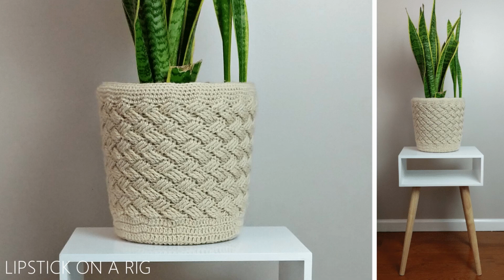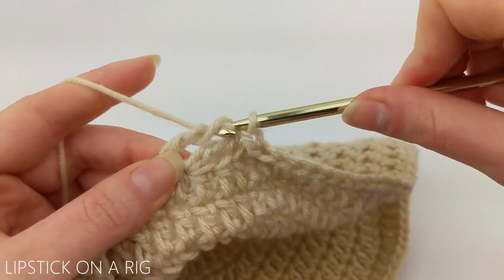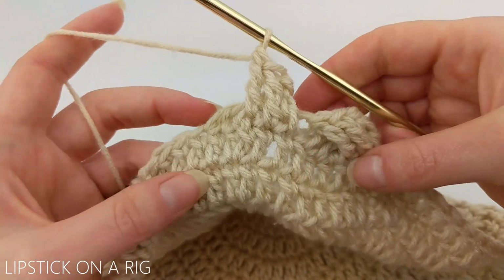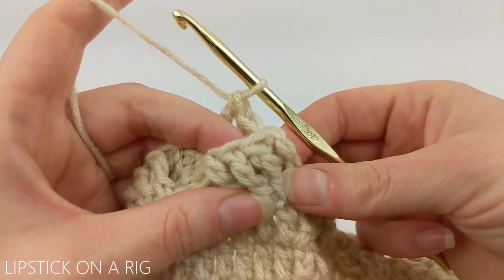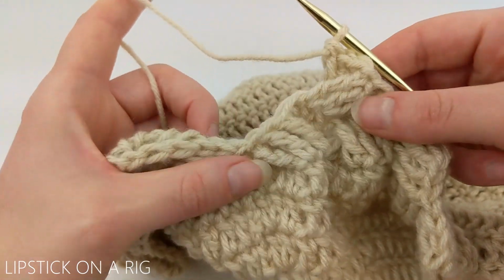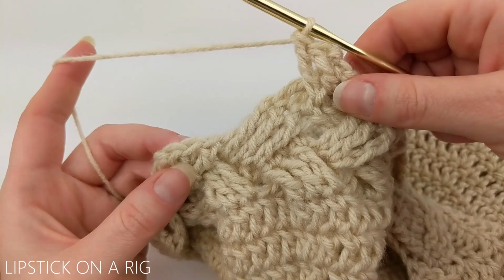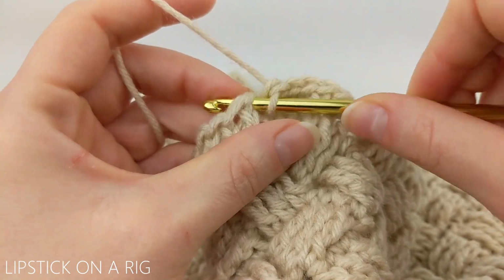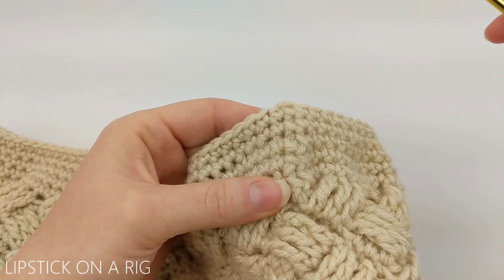How to Crochet a Basket - DIY Plant Sleeve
How to crochet a basket? In this crochet tutorial, I show you how to create a beautiful basket using a simple to follow basket weave stitch. This versatile basket can be crocheted to any size using this pattern combined with the precursor video. I personally adore this basket as a plant pot sleeve and plan on making additional baskets for some of my other plant pots!

Terms:
MC = Magic Circle or Magic Loop
CH = Chain
TR = Triple Crochet

Basket Weave Plant Basket Crochet Pattern
Crochet Hook: H/8/5.00MM
Yarn: 4 Medium, 380 yds (Big Twist Value brand, Color: Cream)

Crochet a flat circle for 10 rows using the precursor video (you should have 120 stitches in your last row).  You can crochet the flat circle to ANY SIZE that you want, as long as it follows the precursor video (this video was designed to have the correct number of stitches in every row.

Row 1: Current st where you placed the SL st is the 1st st of the row.  *Skip the 1st 3 st, placing 1 TR in the following 3 stitches.  Working backwards, starting with the 1st skipped st, place 1 TR in each of the skipped stitches, making sure you are working this set of TR stitches IN FRONT of the previous 3 TR stitches.*  Repeat * around the row, and you should have a total of 20 sets of opposing basket weave stitches.  SL st in the 1st 3 TR stitches of this row to end the row.

Row 2: *Skip the 1st 3 st, placing 1 TR in the following 3 stitches.  Working backwards, starting with the 1st skipped st, place 1 TR in each of the skipped stitches, making sure you are working this set of TR stitches BEHIND the previous 3 TR stitches.*  Repeat * around the row, and you should have a total of 20 sets of opposing basket weave stitches.  The last set of basket weave stitches should be placed in the 3 SL st from the previous row.  SL st in the 1st 3 TR stitches of this row to end the row.

Row 3:  *Skip the 1st 3 st, placing 1 TR in the following 3 stitches.  Working backwards, starting with the 1st skipped st, place 1 TR in each of the skipped stitches, making sure you are working this set of TR stitches IN FRONT of the previous 3 TR stitches.*  Repeat * around the row, and you should have a total of 20 sets of opposing basket weave stitches.  The last set of basket weave stitches should be placed in the 3 SL st from the previous row.  SL st in the 1st 3 TR stitches of this row to end the row.

Rows 4 - 12: Repeat Rows 2 & 3.

Row 13: SL st in the 1st TR st, then CH 1 and place 1 SC back in the 1st TR st.  Place 1 SC in each of the remaining st in the row, skipping the SL st at the end.  SL st into the 1st SC st to join (120 total SC st).

Rows 14-17: CH 1 and place 1 SC back in the current st.  Place 1 SC in each of the remaining st in the row, skipping the SL st at the end.  SL st into the 1st SC st to join (120 total SC st).

Cut and tie off yarn, hiding the tail down the inside of the basket.

Contents of this video:
00:00 - Materials
00:28 - Precursor Instructions
01:00 - Row 1
03:34 - Row 2
06:52 - Row 3
08:18 - Repeatable Basket Weave
08:59 - Top Ridge

My YouTube Setup:
700W Lighting Kit